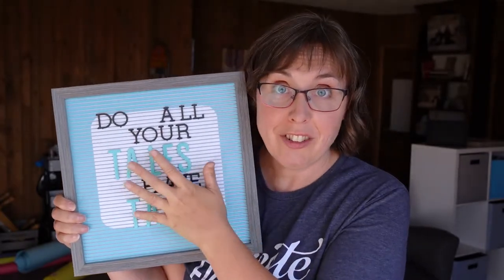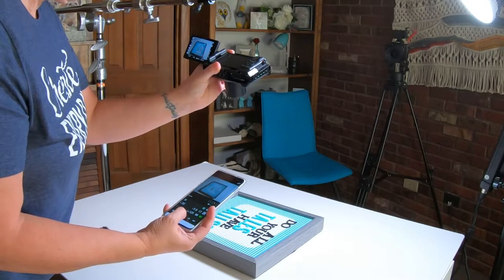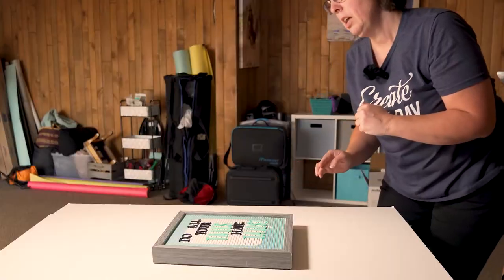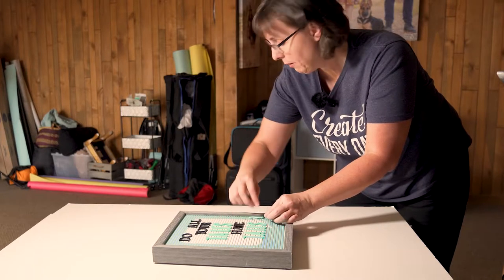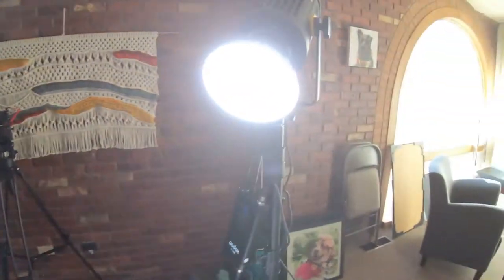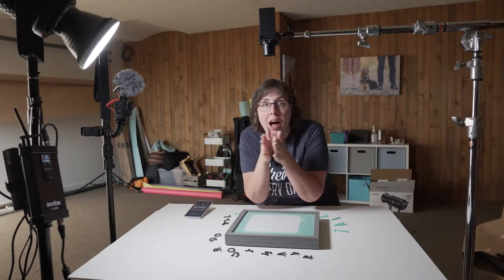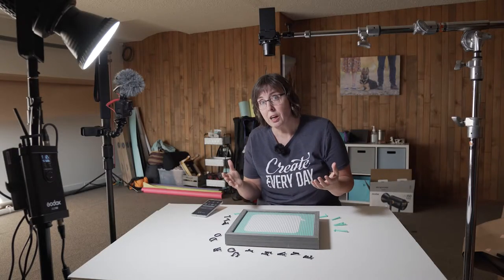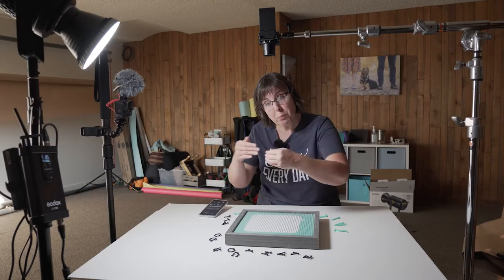SONY ZV1 Stop Motion Photography - My First Attempt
After months of stalling I finally tried Stop Motion photography. I mounted the SONY ZV1 above me, used the new Godox UL150 (video with that light coming soon) and used the Imaging Edge App with my phone.
What a blast! 10 out of 10 I recommend trying stop motion photography.

Sony ZV1

📃 Access the FREE .pdf on tasks you can be doing to start or maintain your Pet Photography Business during down times & Join the business photographers email group:

✏ COURSES:
"Cell Phone Photography for Pet Lovers"
is full of tips in a one hour video with pdfs.

"Cat Photography 101"
Created for Bloggers, animal rescue and shelter photographers and cat lovers. Approx. 1 hour of video instruction and 15 page ebook. Topics include: Animal Photography Tips, Backgrounds, Lighting, Camera Settings and Post Processing.

CAMERA GEAR:

Sony A7Riii

Sony A9ii

Sony 200-400mm

Studio Light

Gimbal Weebil S

LIGHTING GEAR:

Flashpoint Xplor 600 R2

Flashpoint Zoom TTL R2 Flash

Flashpoint Transmitter (new version)

Lightstands I don’t like but include sandbags

Umbrella Softbox

33” Umbrella

Flash Bracket Mount Adapter

Glow ParaPop 28" Portable Softbox

5 in 1 Reflector

Dog Backpack as light stand weight

Manfrotto Speedlight and Umbrella Adapter

Brass Post

Lightweight Lightstand

OTHER GREAT PRODUCTS:

Portable Background Stand (similar to mine)

Travel Lightstand Bag (similar idea to mine)

Lens Cup

Lingo Book

(*NLN&(@($&08hoo23&^\;om;e12onoy&